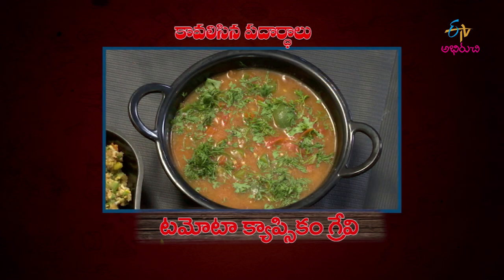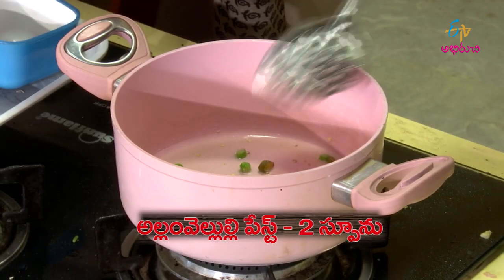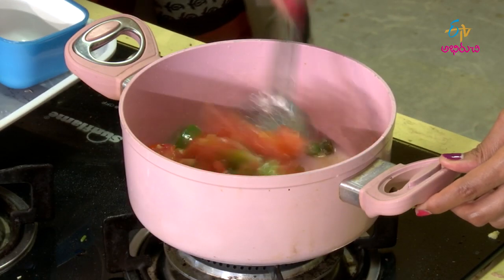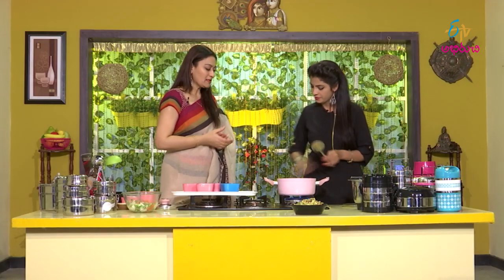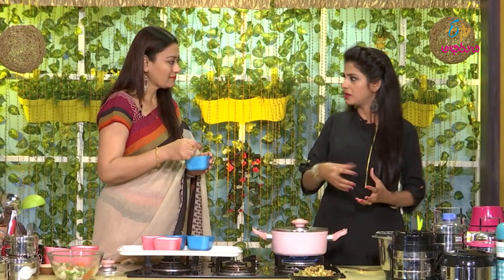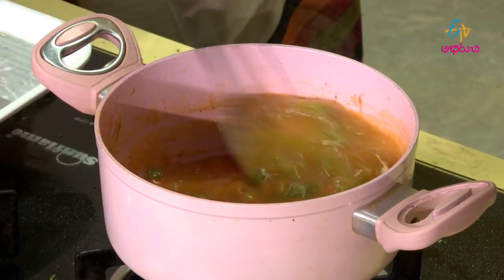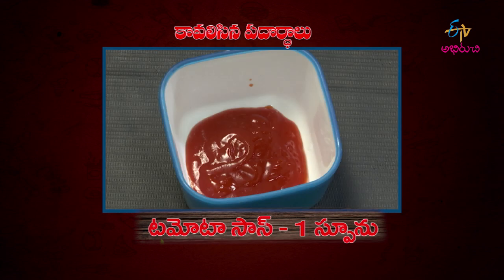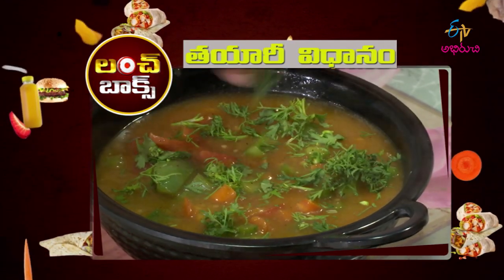Tamata Capsicum Gravy | Lunch Box | 11th March 2019 | ETV Abhiruchi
The main concept of the show is making a healthy and hygenic lunch box preparation for school children and office going people in daily life.